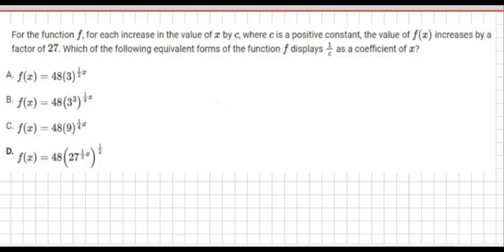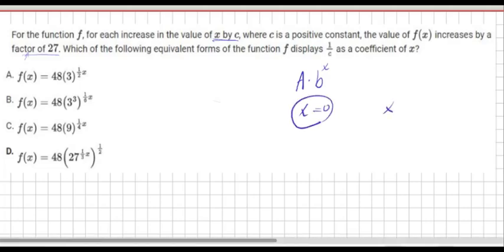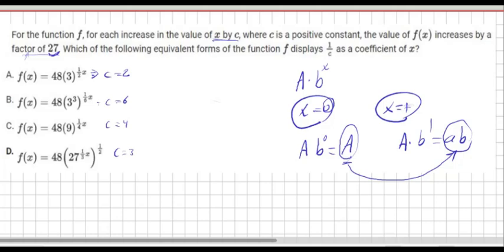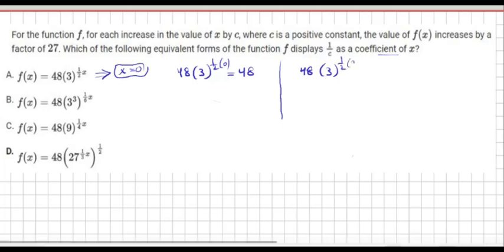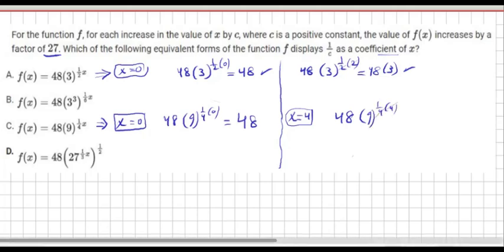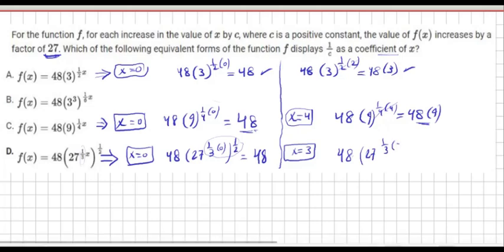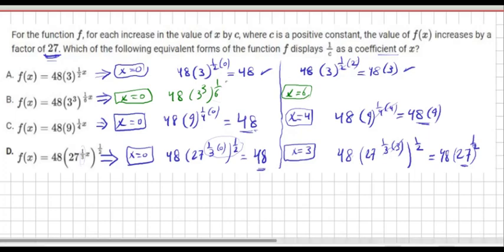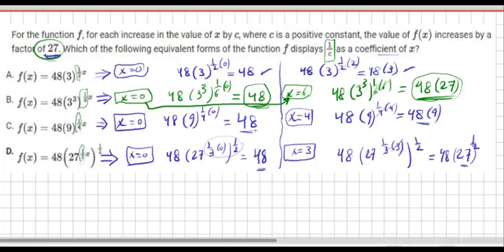SAT Math Problem of the Day #6: Exponential Function Coefficient | Digital SAT (شرح بالعربي)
SAT math problem of the day #6: exponential function coefficient — one Digital SAT-style question solved step by step. (شرح بالعربي)

مسألة اليوم رقم 6: سؤال Exponential Function Coefficient بنفس مستوى الـ Digital SAT، محلول خطوة بخطوة — مع طريقة Desmos لو بتوفر وقت — بالعربي.

In this video, we solve an advanced exponential function question from the SAT math section. The problem asks us to determine which form of the function correctly displays 1/𝑐 as the coefficient of 𝑥 when the value of the function increases by a factor of 27 for each increase in 𝑥 by 𝑐. I’ll break down each option, step-by-step, showing how to analyze the exponential growth factor and simplify the expressions. Whether you're preparing for the SAT or just looking to sharpen your algebra skills, this video will help you master this type of problem with confidence!